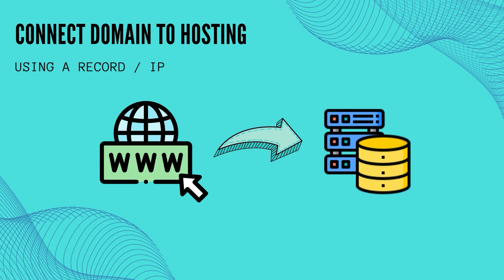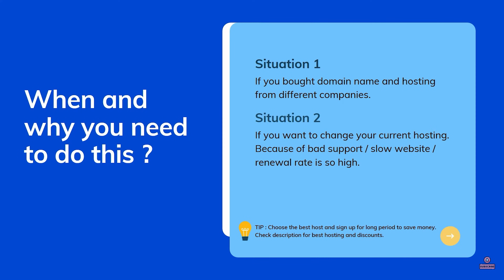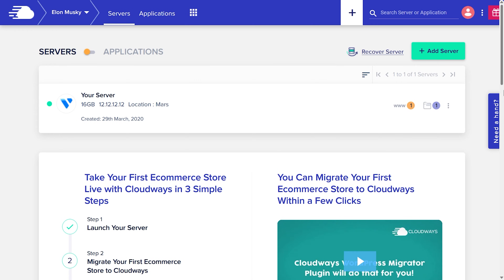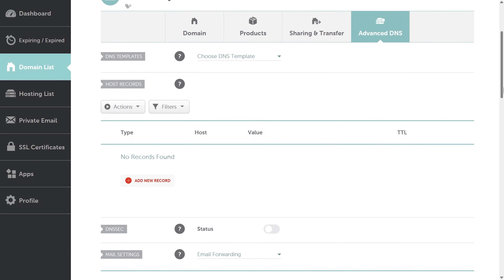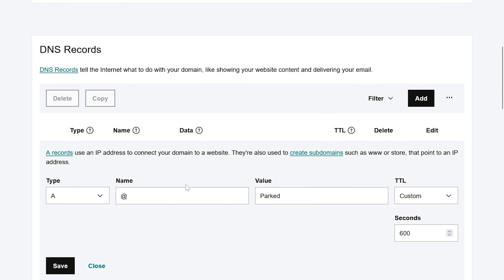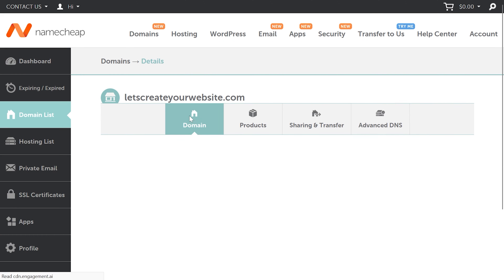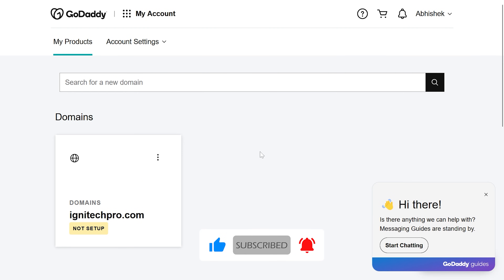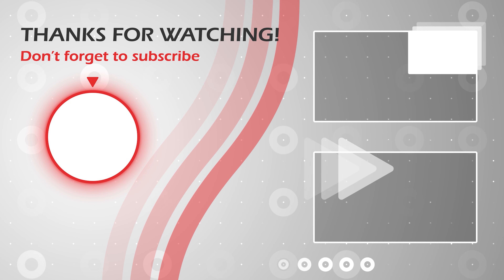How to Connect Domain with Hosting using IP / A Record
How to connect to domain with hosting using IP or you can say how to connect domain with hosting using A record.
There are 2 ways you can do this one is using IP adress and another is using nameservers .  Some cloud hosting providers do not provide the nameservers like cloudways, so you will need to point your domain with hosting using the IP adress / A records.
Login in to your domain account - Go to manage / DNS.
Find the option add A records.
(I gave examples of Namecheap and GoDaddy, but follow the steps and you can easily change from your domain provider whether it is Namecheap, GoDaddy, Bluehost, cloudways, Wpengine or any other domain registrar ).

Login into your hosting account. Find IP address and copy that.
Paste those into A record in domain account.
(I gave example of cloudways, but follow the steps and you can easily find nameservers of your hosting company ).

I hope you will be able to connect domain name with hosting.

FAST HOSTINGS I RECOMMEND WITH DISCOUNTS

Timestamps:
3:00 Second part